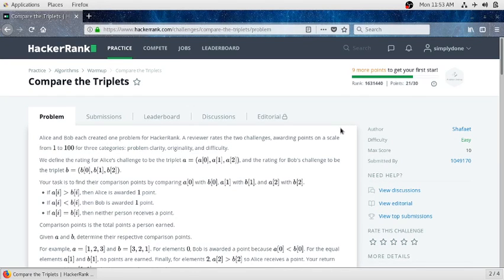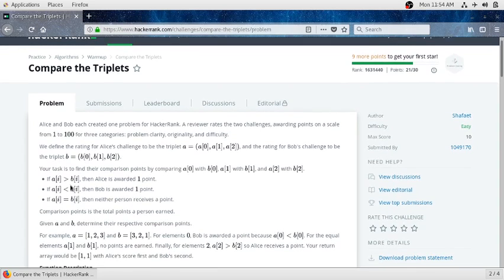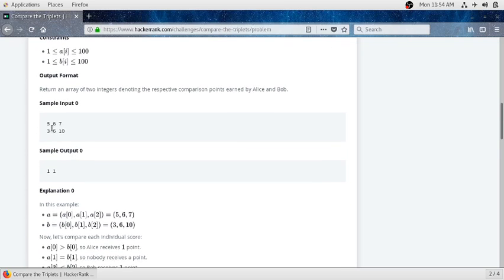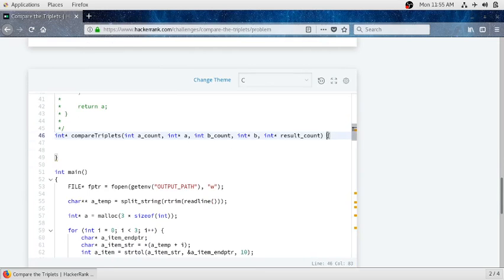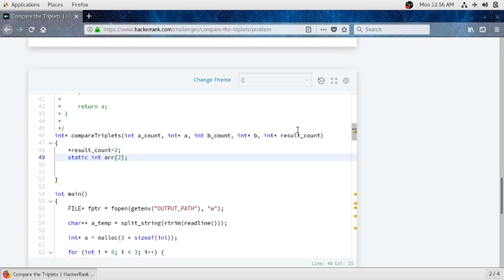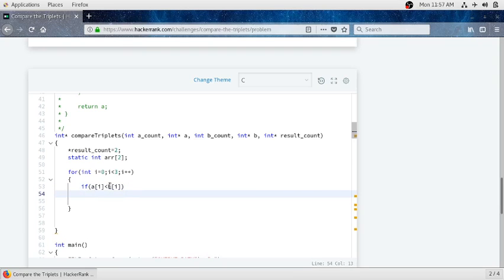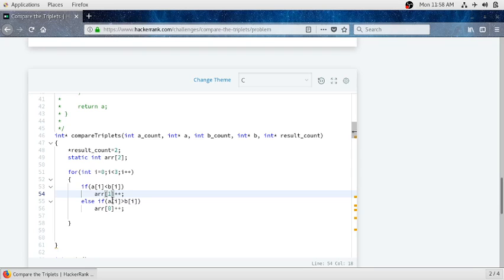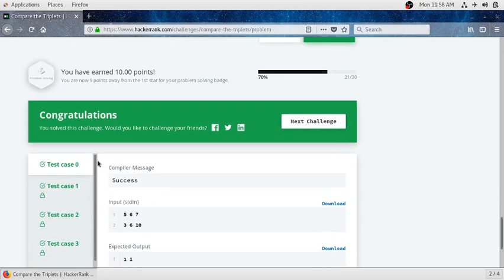Compare the Triplets Hacker Rank solution in C programming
this is simple tutorial of how we just need to compare the two array elements with each other...